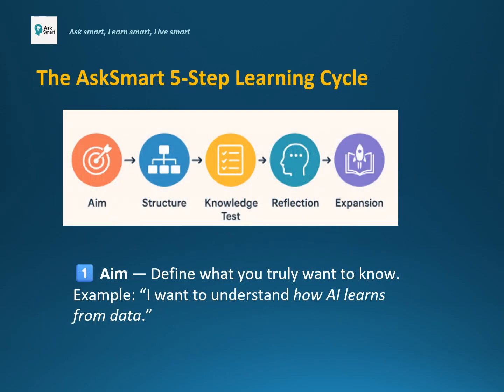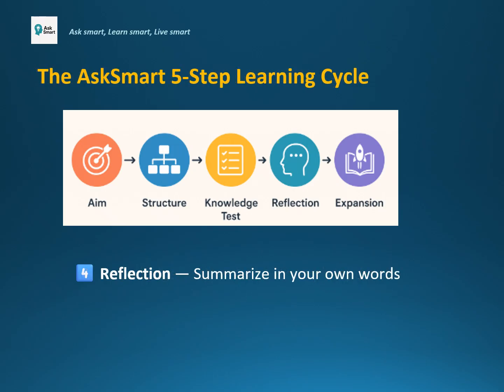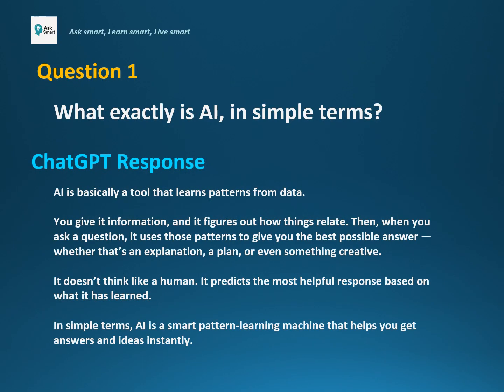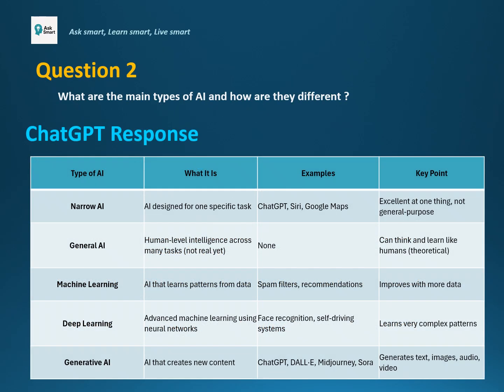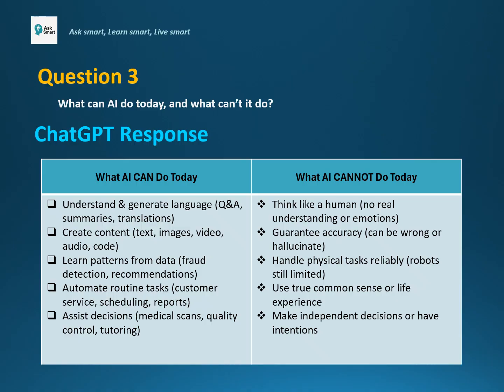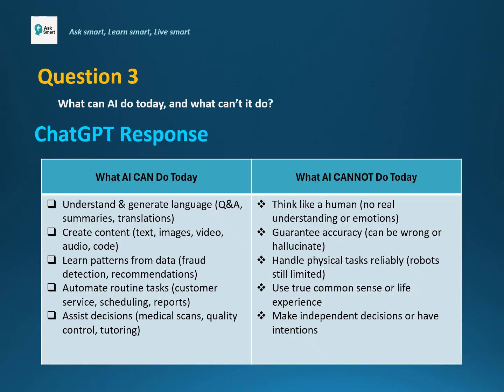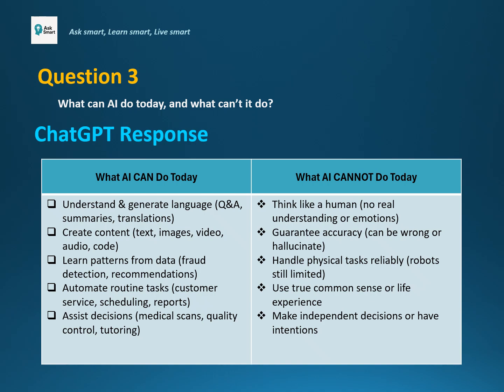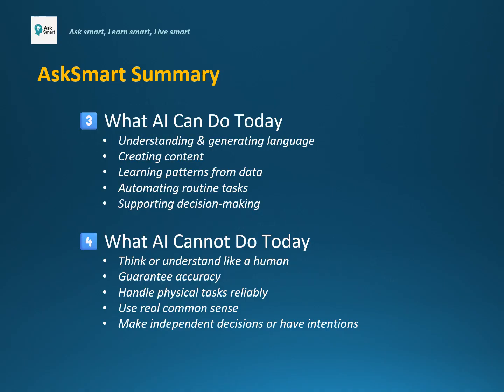Understand What AI Is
Welcome to AskSmart — where curious minds learn smarter with AI.

We use better questions to unlock better learning.
Each episode follows the AskSmart 5-Step Cycle:
Aim → Structure → Test → Reflect → Expand

Let’s explore ideas together, challenge AI, and grow your knowledge—one smart question at a time.